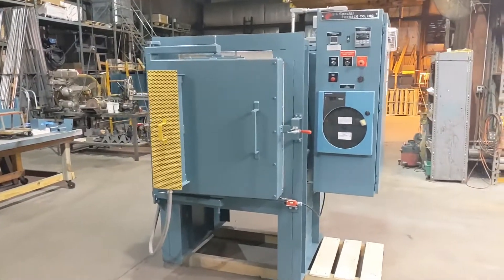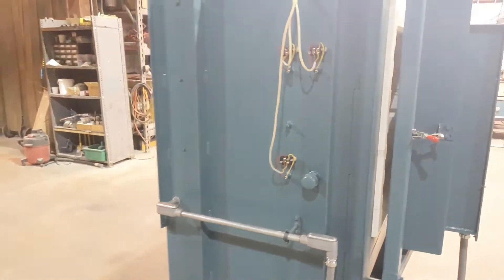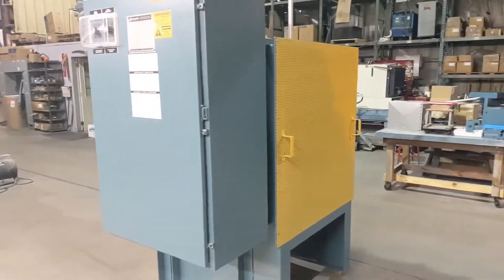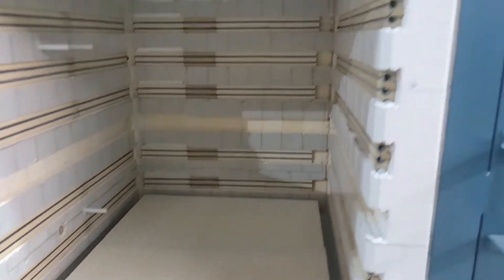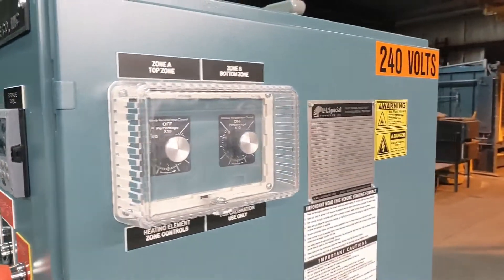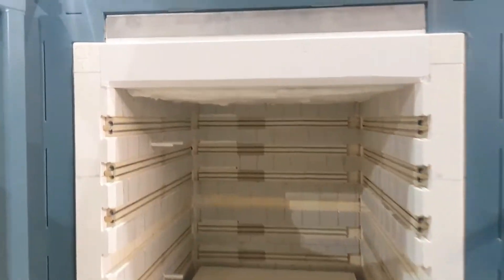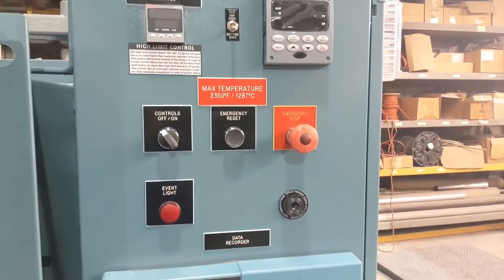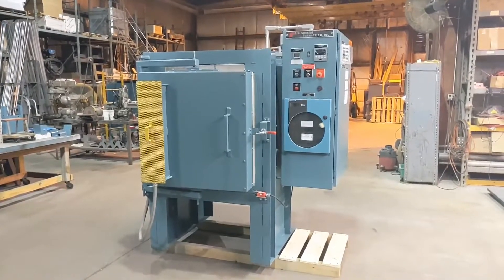XLE244 Precision Electric Box Furnace Walkaround | L&L Special Furnace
This is a walkaround of the L&L Special Furnace Model XLE244 Heat Treating Furnace. The XLE Series is our most popular furnace line and comes with many options. This particular model includes a Double Pivoting Horizontal Door and Honeywell Temperature Controls.

Furnace Description:
The high uniformity of the XLE Series makes it a staple in the heat treating industry. It's the perfect box furnace solution for your hardening, solution heat treating, stress relieving, annealing, aging, precipitation hardening, and tempering needs.

In the ceramics field, the XLE Series is a reliable, precision-controlled workhorse, promising repeatable results in ceramic bisque firing, thin film processing, glazing, and decorating. Other industries rave about its excellence in everything from brazing, calcining, and drying, to the melting of glass and metals, glass annealing and bending, enameling, and sintering.

Although we have many "standard" configurations, XLE Series furnaces are available in a number of custom sizes and options to suit specific needs, including Vertical Doors, Fans, Cooling Venturis, Vents, Special Hearths, Racks, Baskets / Loading Devices, Quenching Systems, Controlled Atmospheres, Retorts, Viewing Ports, Element Alloys, Thermocouples, Alarms, Program Controls, & Recorders.

Power Source: Electric
Loading: Front
Atmosphere: Air, Inert, Inert/Combustible, or Nitrogen/Propane
Lining: Brick with Fiber Roof